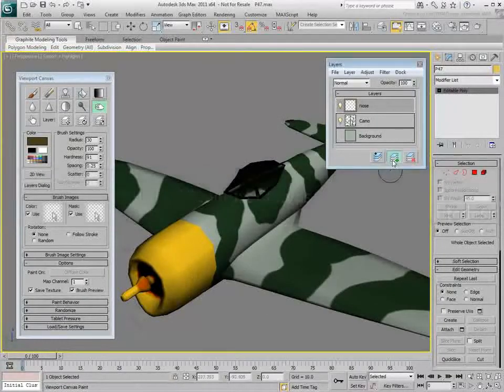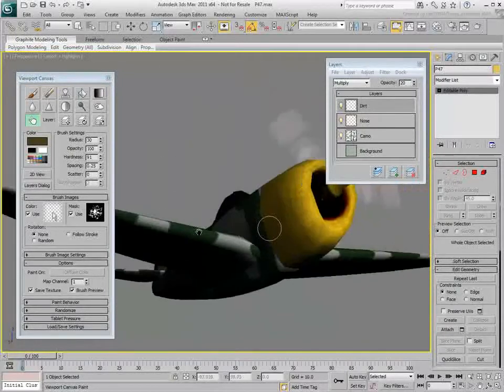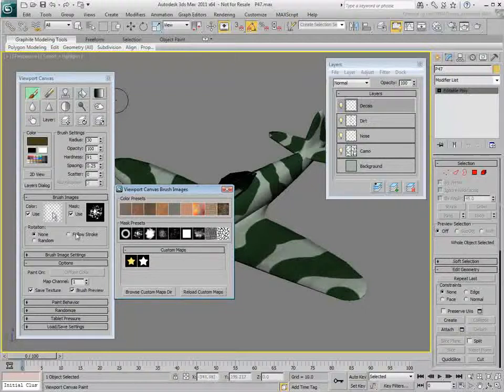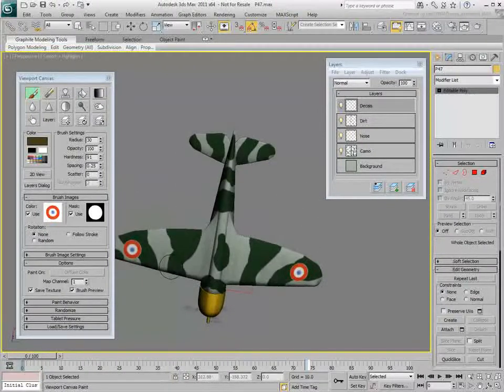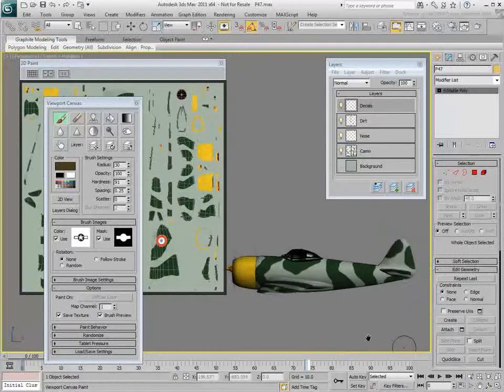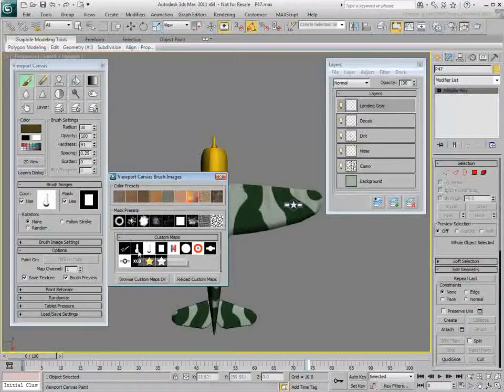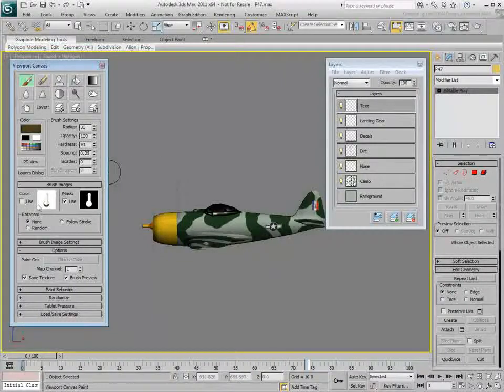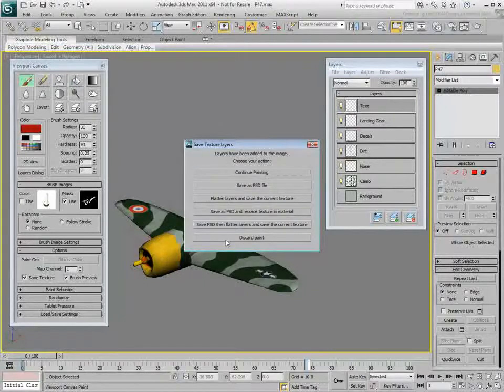Using Viewport Canvas Part 2 _Uploaded by Graphic World co